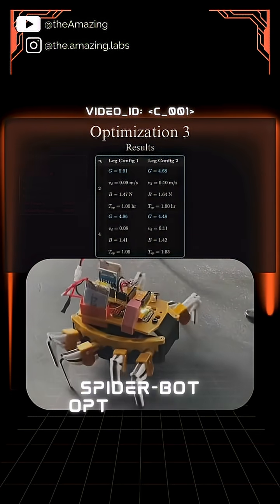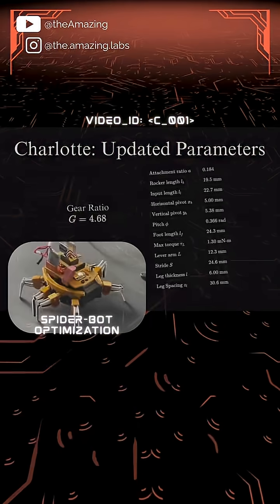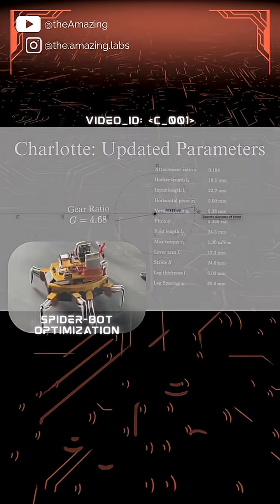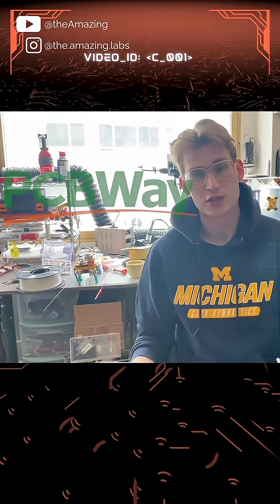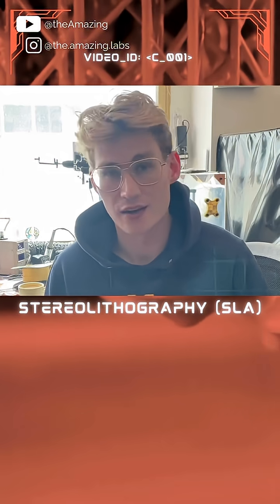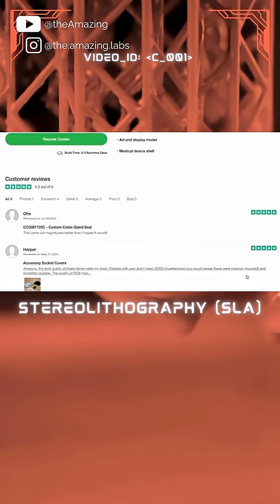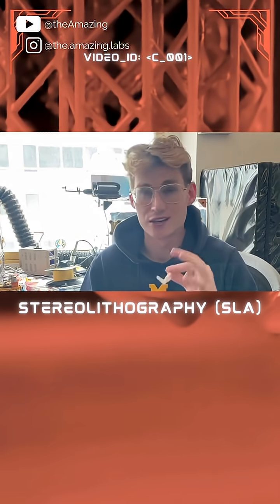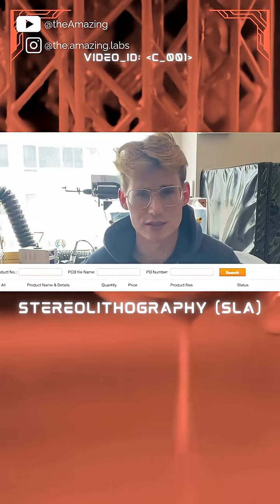She’s a leggy robot 🦵 🕷️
Charlotte’s new legs are coming along… but are the elliptical flexure joints a good choice? Thanks to PCBWay.com for helping Charlotte along!